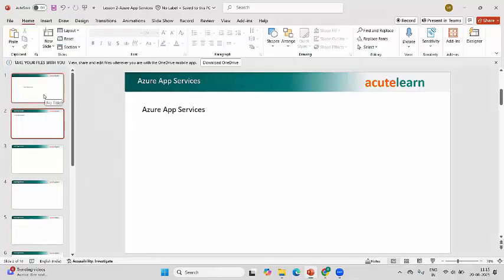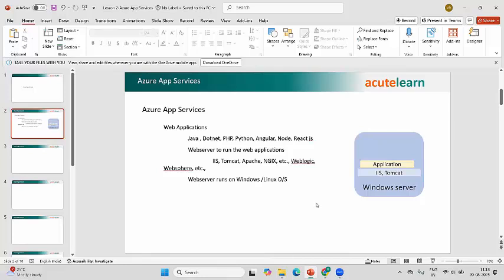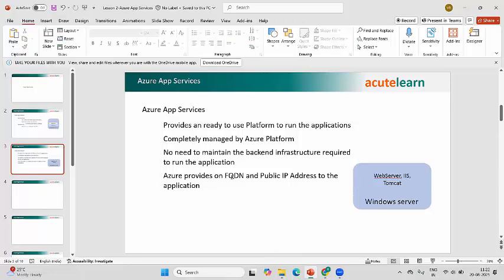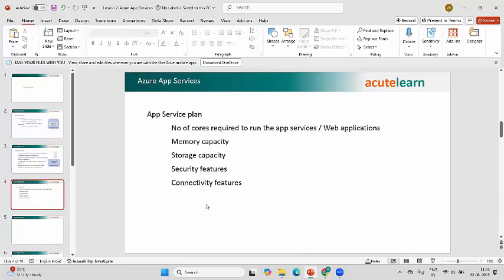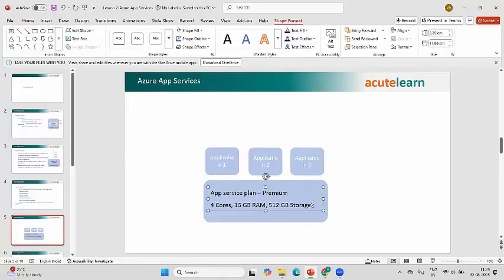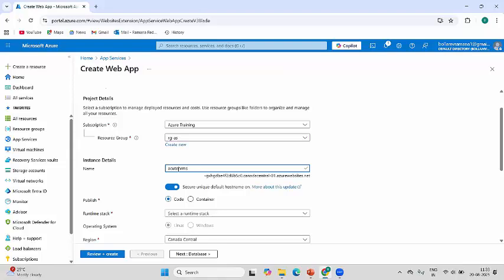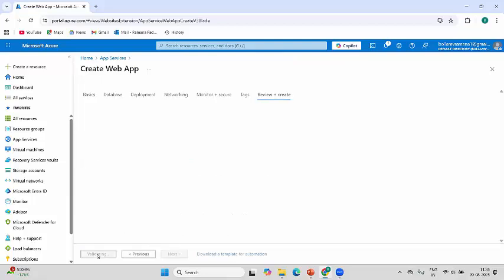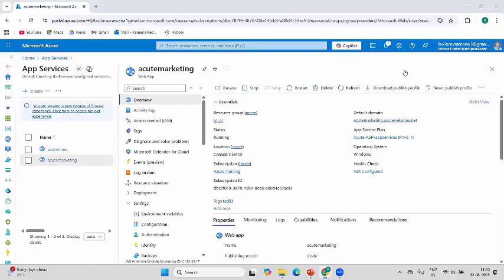Lesson2 - Azure App services Overview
Azure App services overview
Azure App service plan
How to create Azure App services